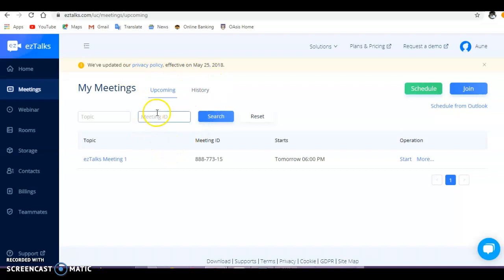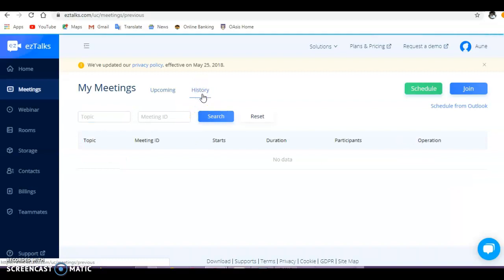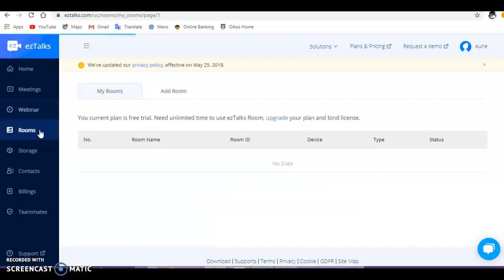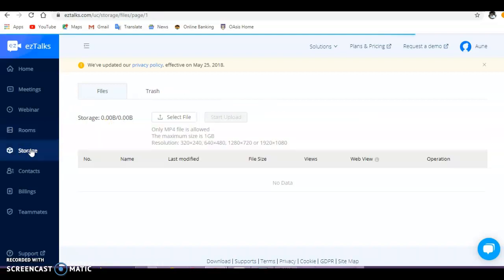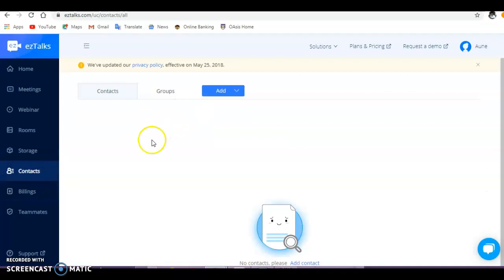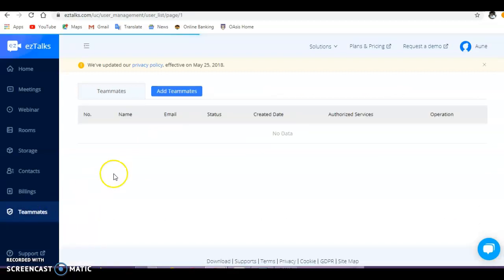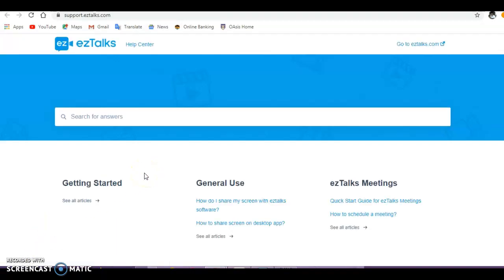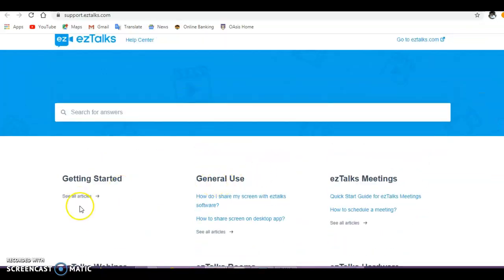ezTalks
ezTalks Features